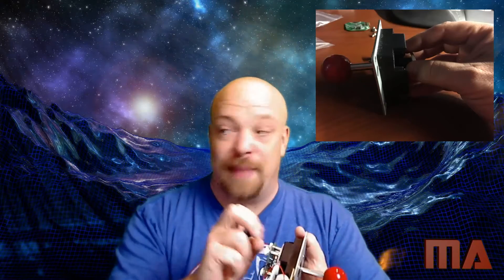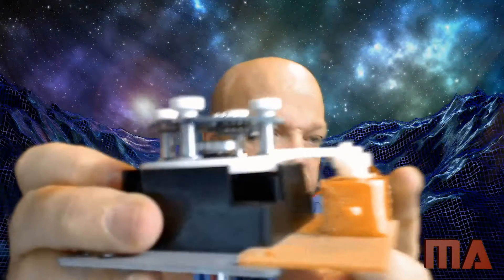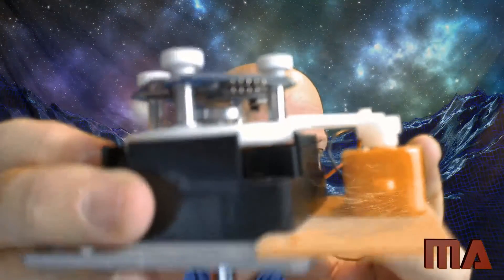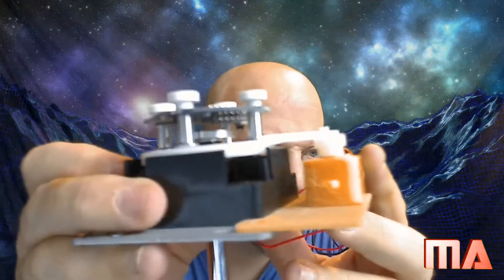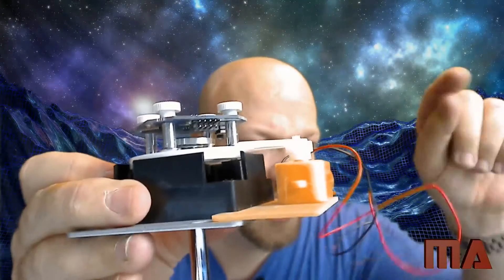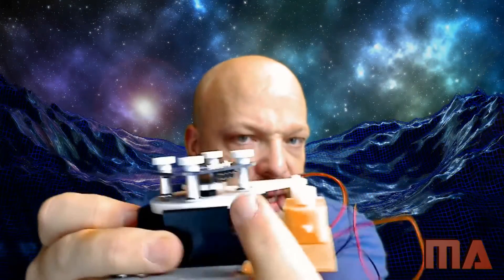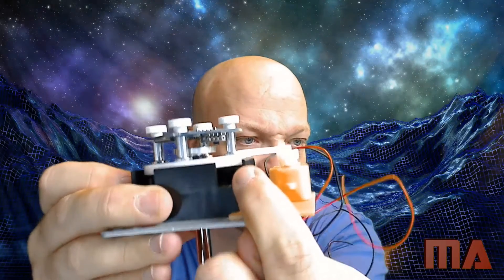Adding a Servo Motor or Restrictor Plate to the UltraStik 360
This video shows you how to add a servo motor or restrictor plate to the U360 joystick.